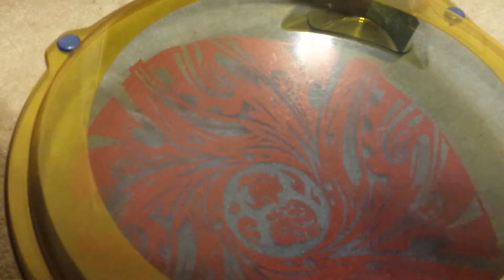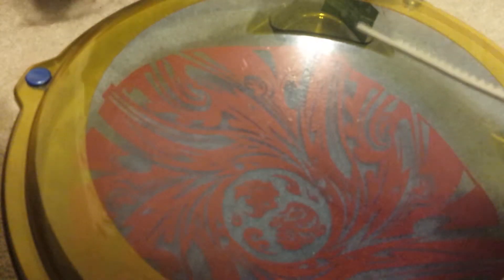Bandit golem v.s guardian leviathan